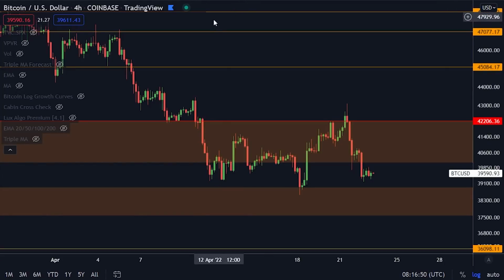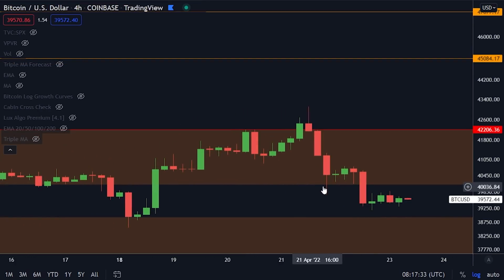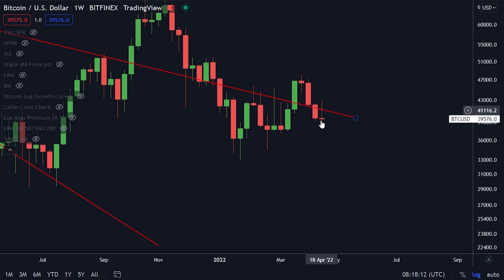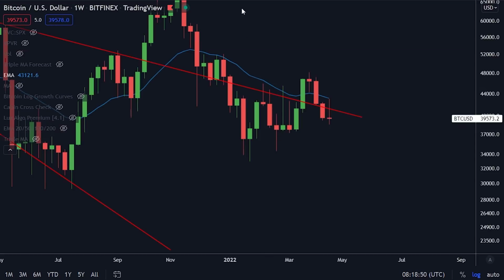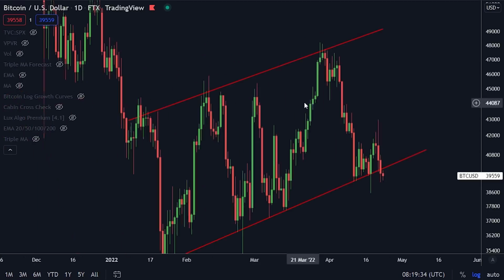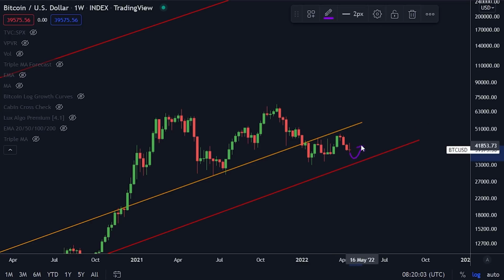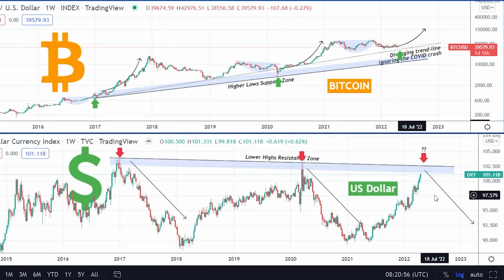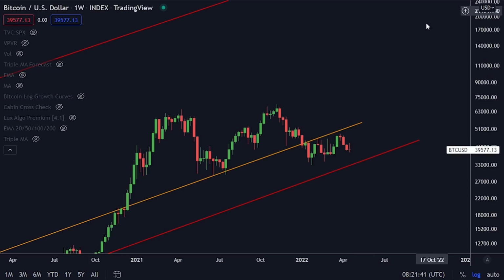I AM GETTING READY FOR THIS NEXT MASSIVE TRADE!